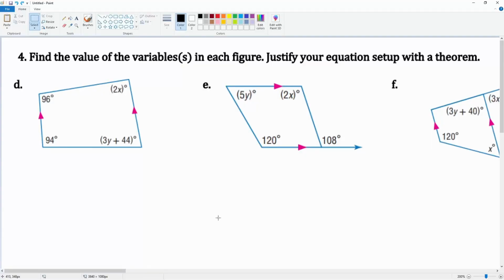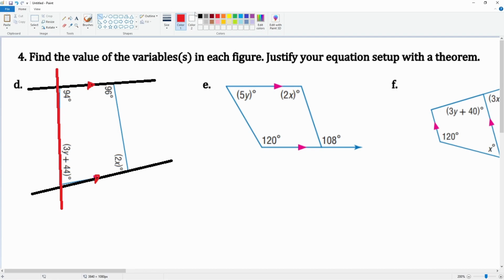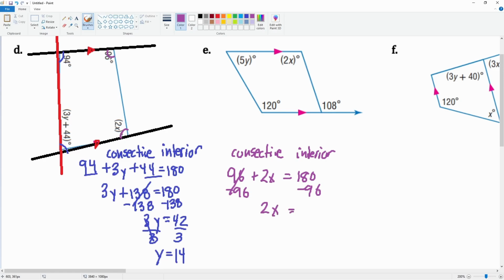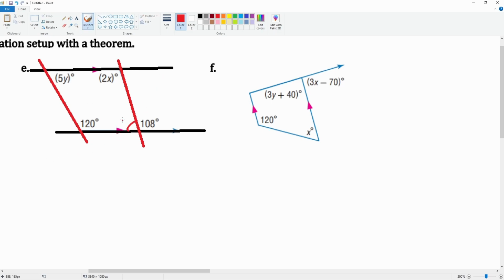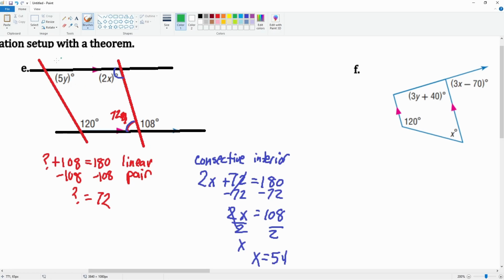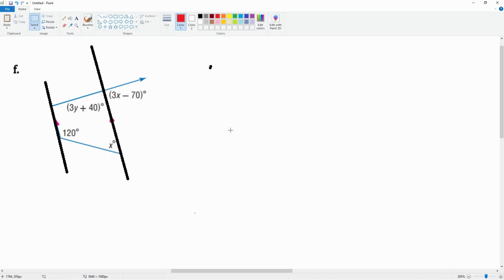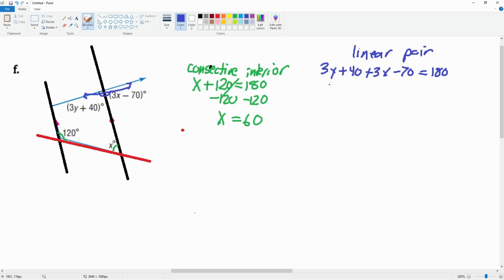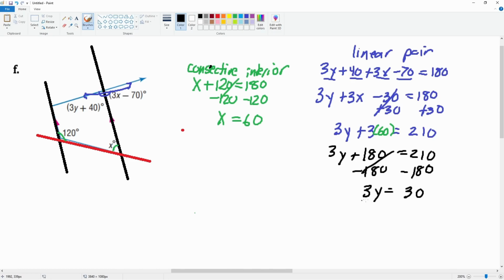Calculating Value with Angle Relationship within Parallels Lines. Question 4 Part 2